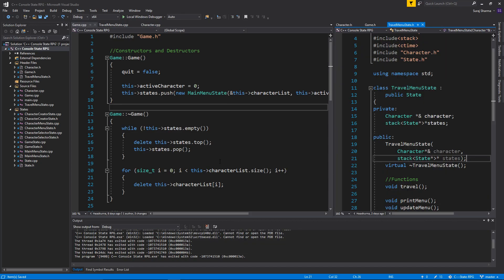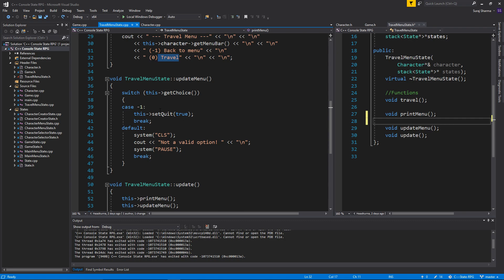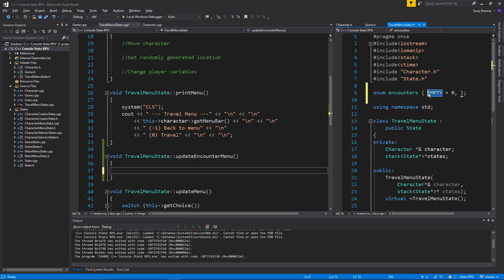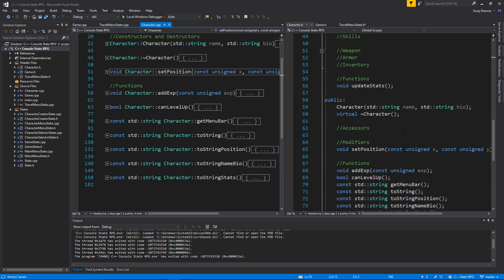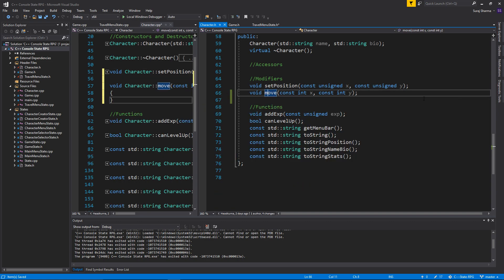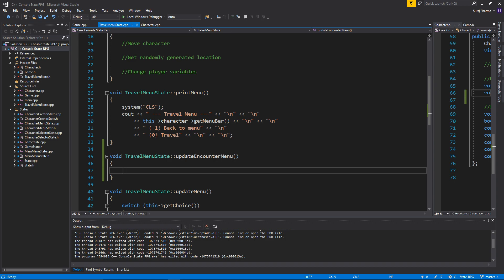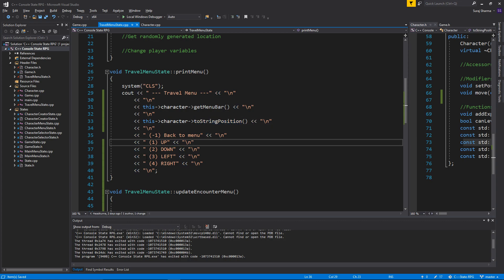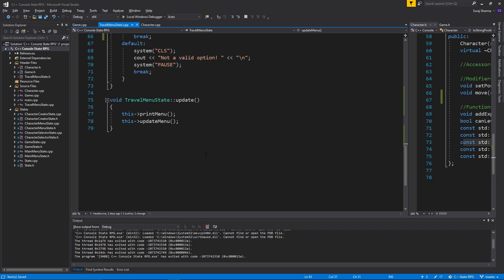C++ Game Development 2 | State RPG 18 | Procedural world in travel menu!